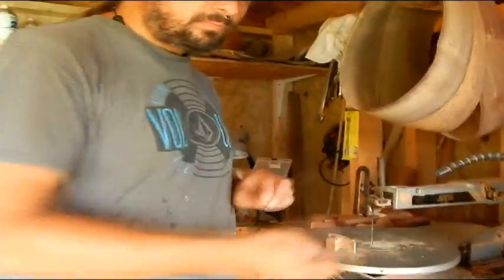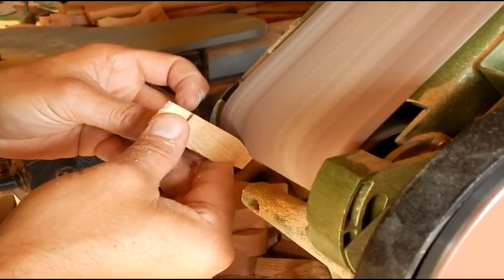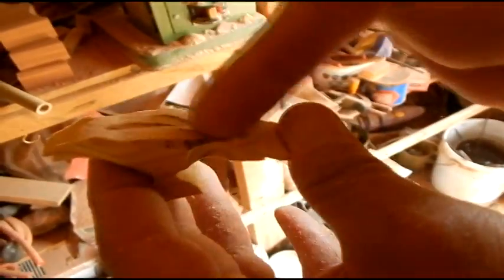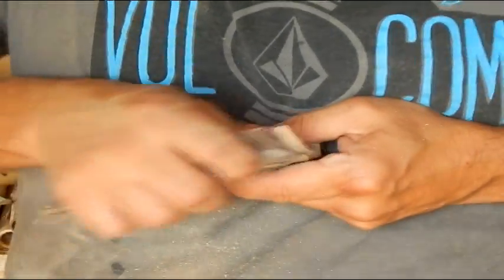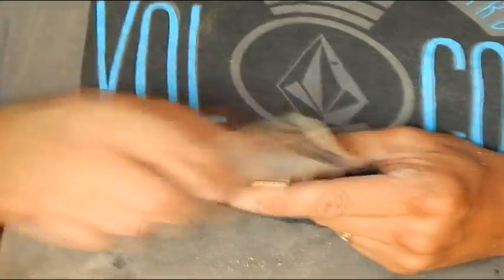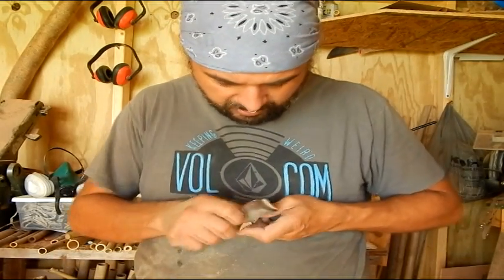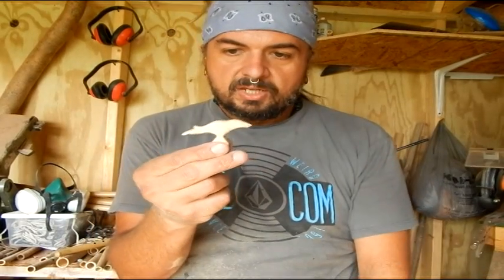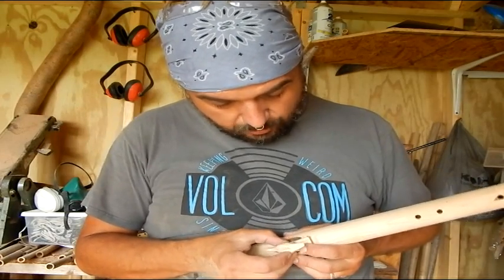Making a crow totem for your Native American Flute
Learn how to make a simple Crow or Raven totem/block for your Native American Flute.